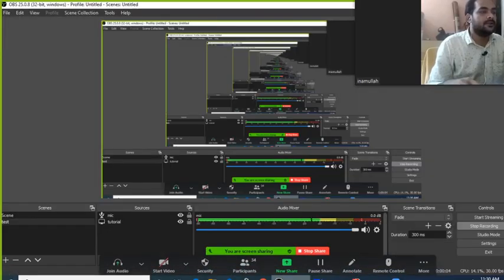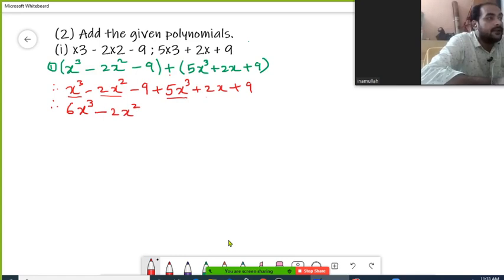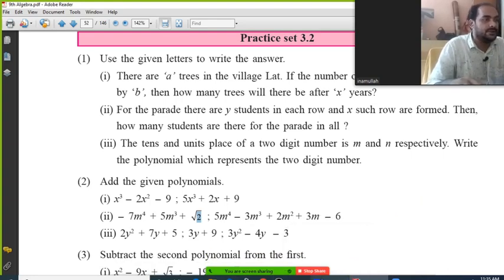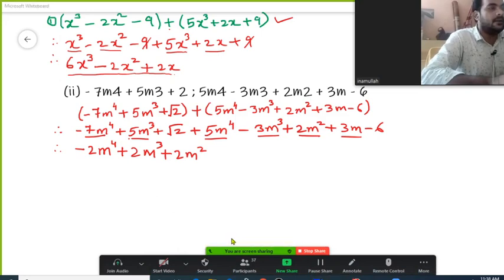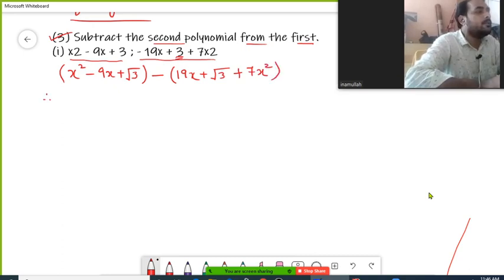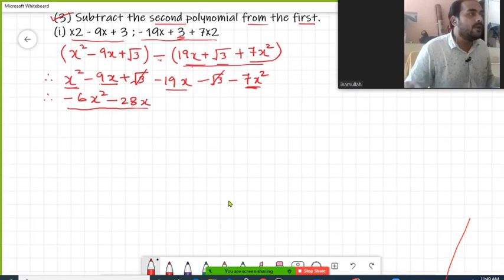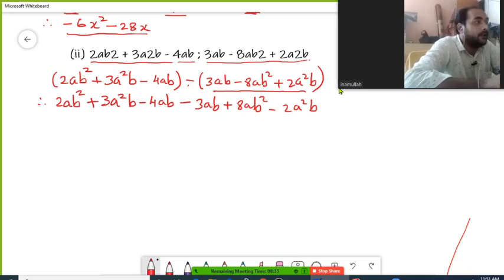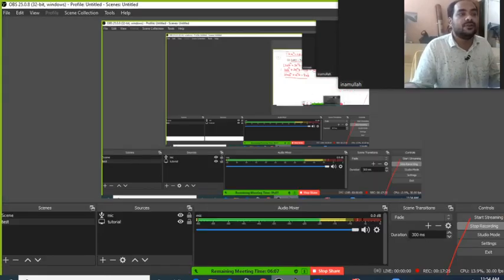How to add or subtract polynomials for class 9th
Addition and subtraction of polynomials for class 9th